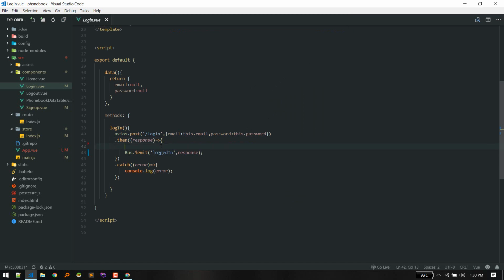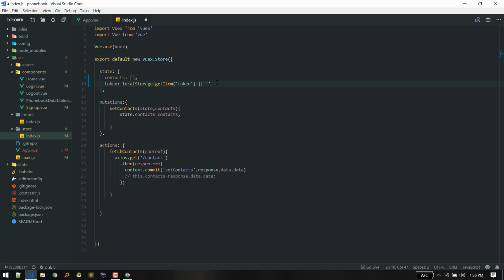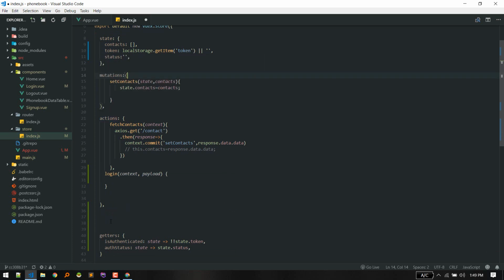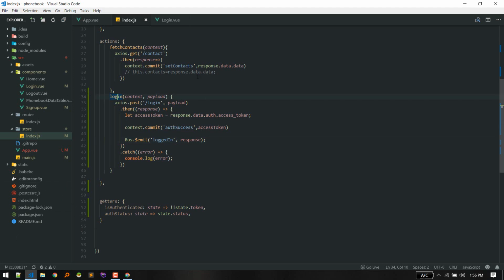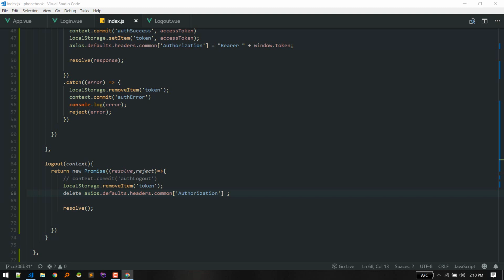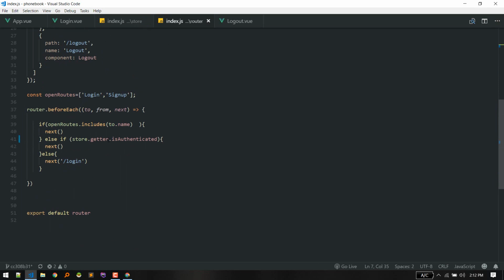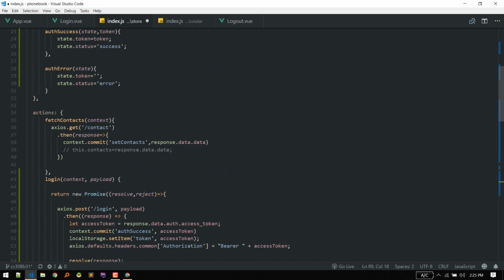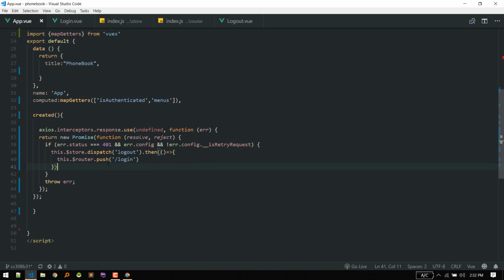Authentication best Practice Vuejs (with & without Vuex)